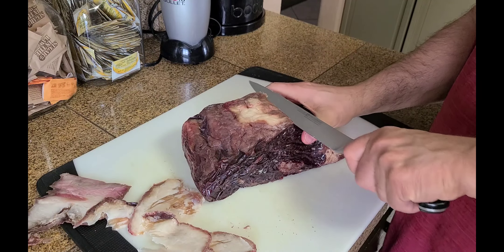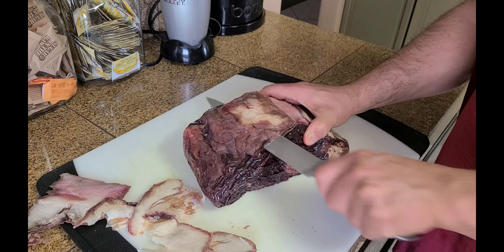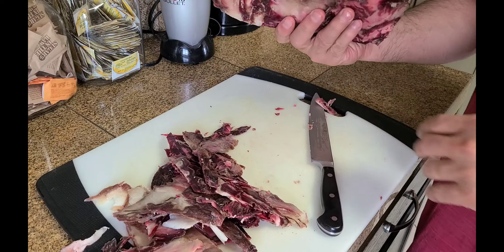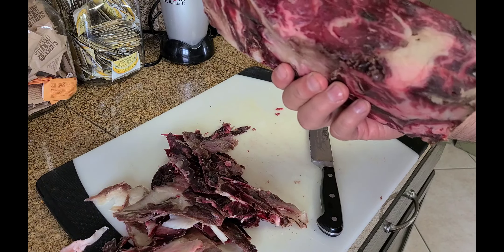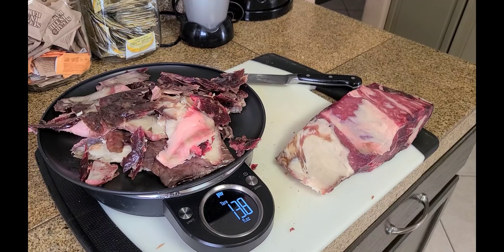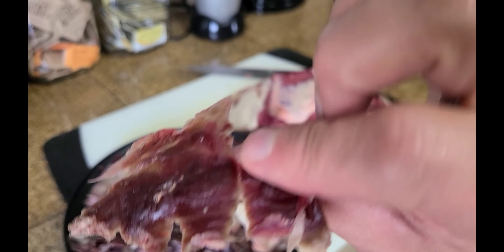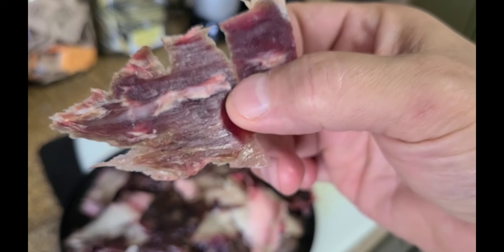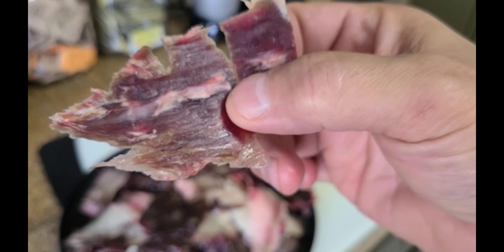November 1, 2022